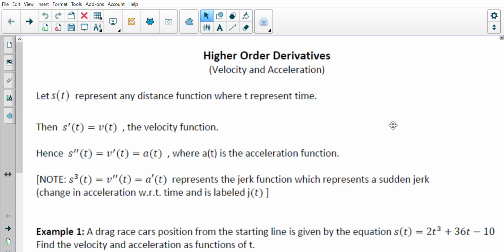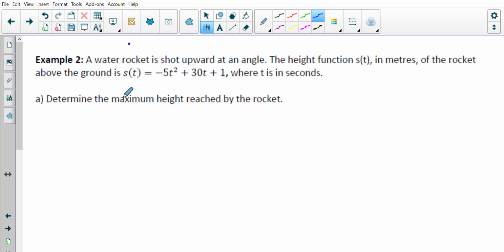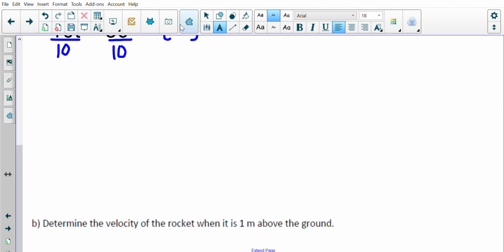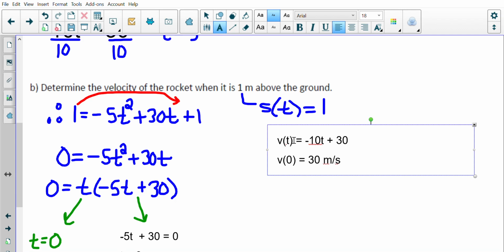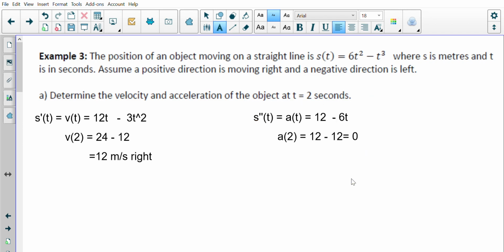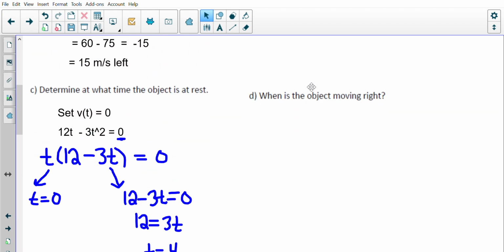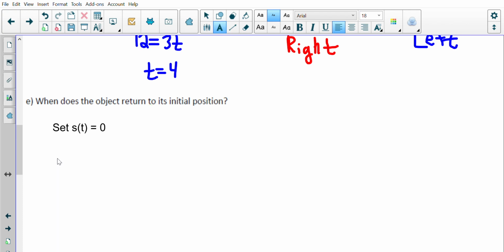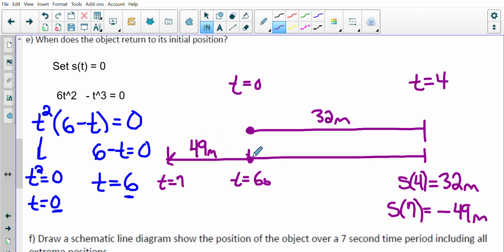MCV4U 3 1 Note Higher Order Derivatives Velocity and Acceleration